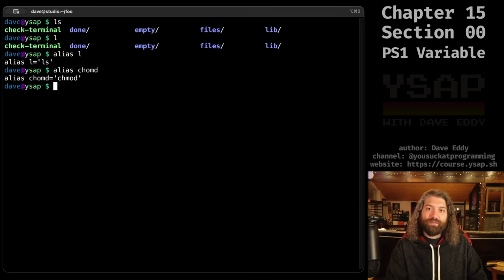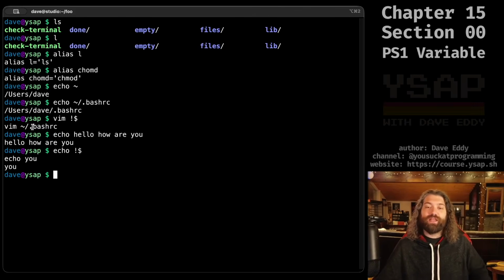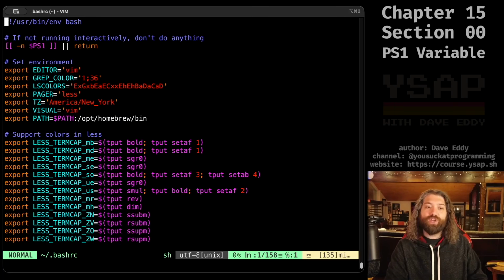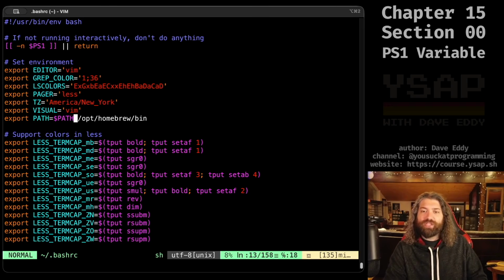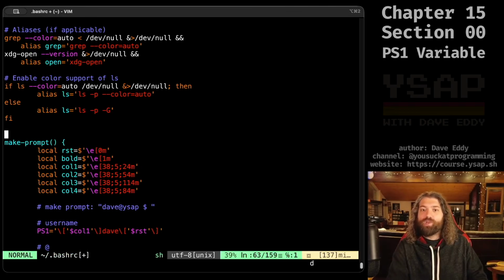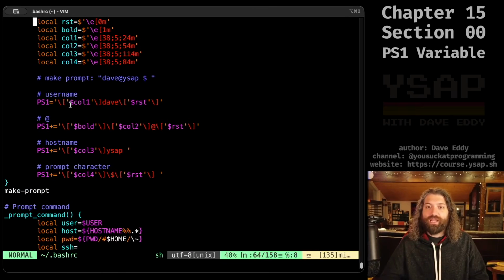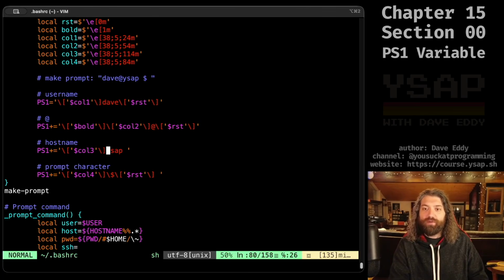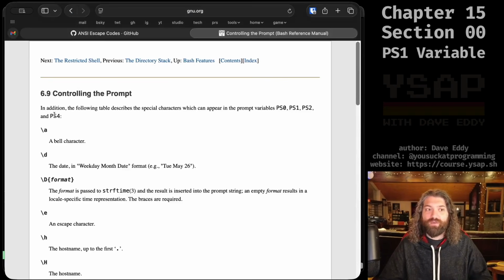PS1 Variable (customizing your linux terminal prompt) - Bash Scripting Course (pt56)